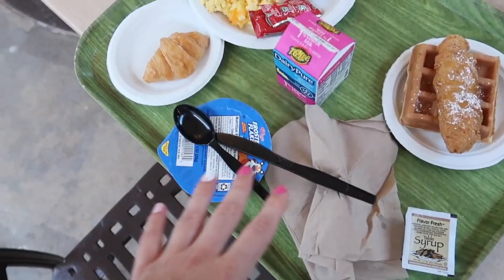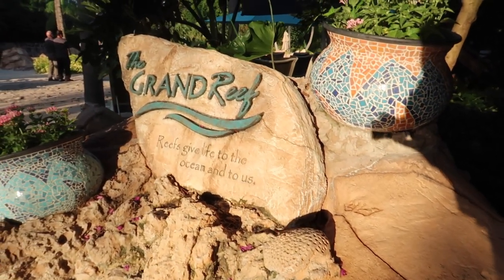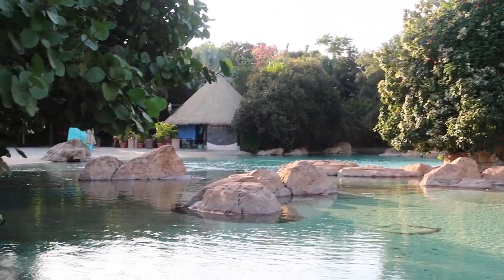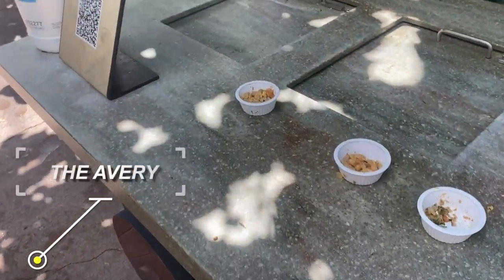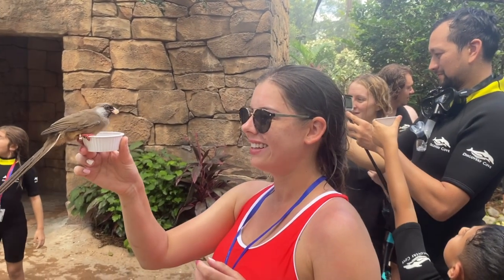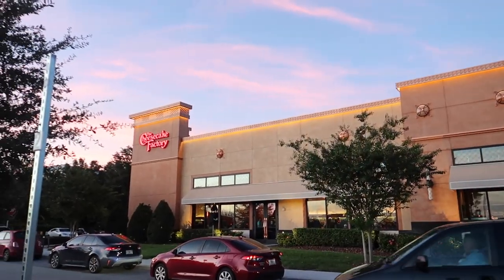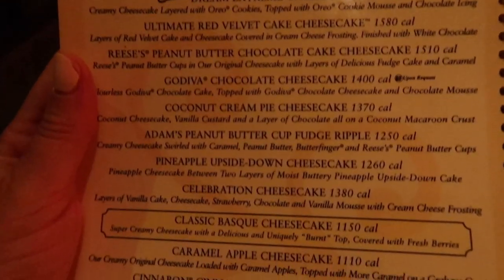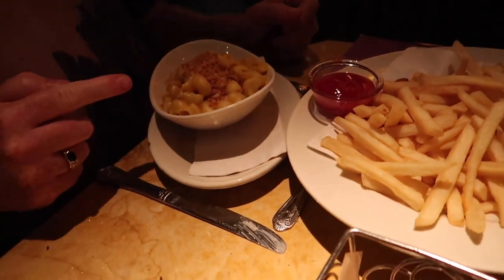ORLANDO VLOGS 🇺🇸🏰🐬| DAY 6 | DISCOVERY COVE & CHEESECAKE FACTORY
Welcome to Orlando Florida vlogs 2022!!

I'm so excited to share our 3 week trip with you all, from Disney, Universal to Busch Gardens...

so you don't miss any of my future videos.

Much love,

Chantelle